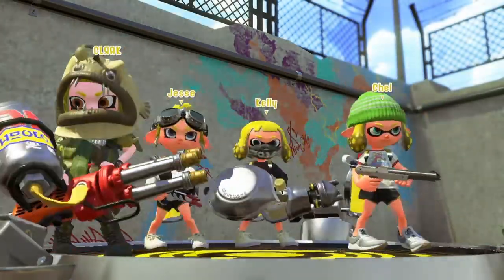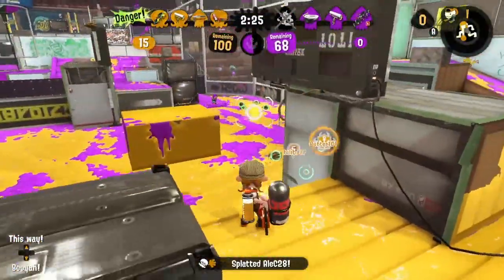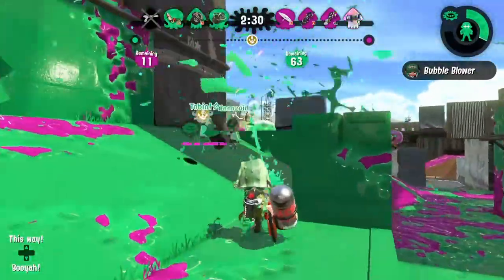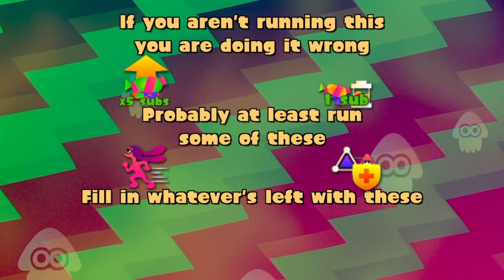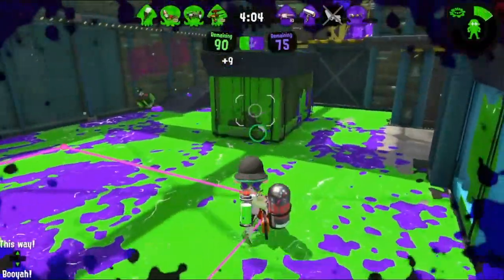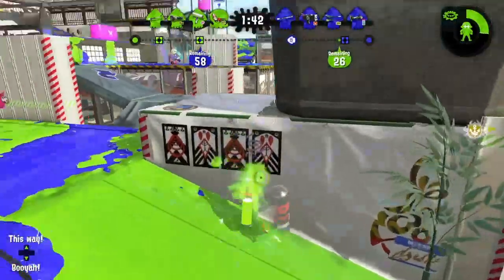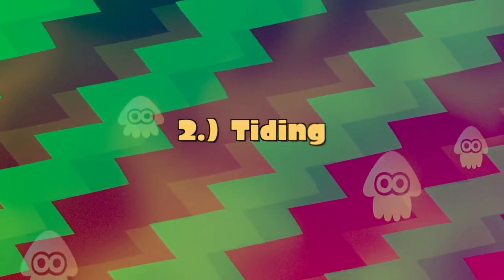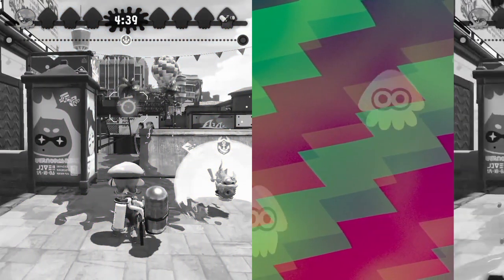How to Play the Hydra Splatling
Yolked Marina by Chris Dewey (@chris.dewey1)